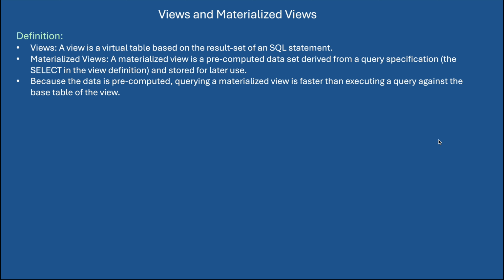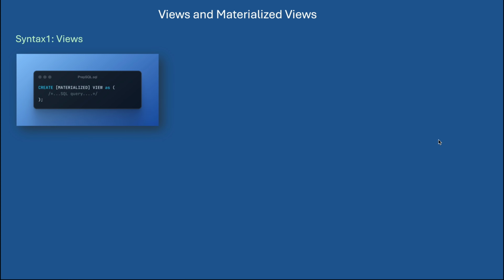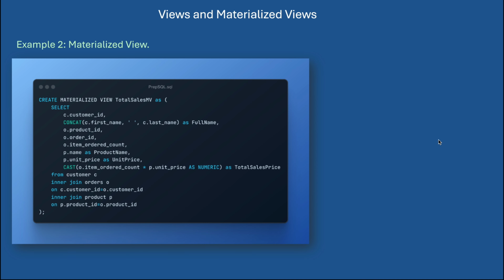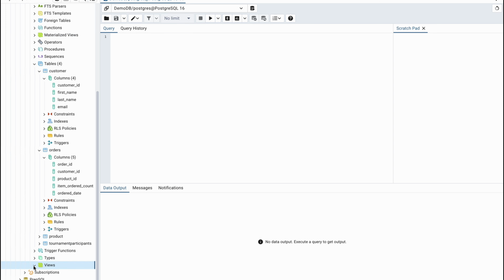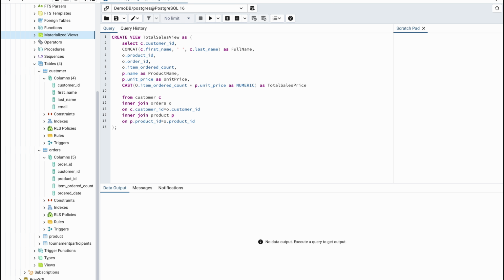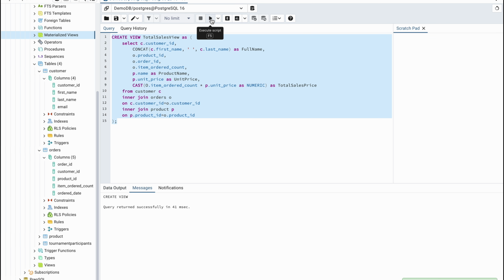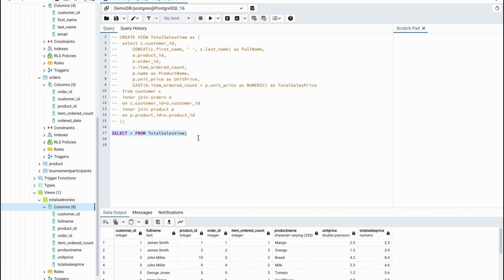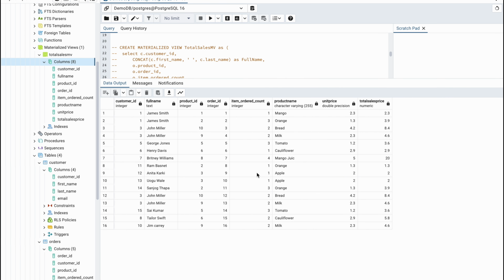Top 12 Advance Concept In SQL With Code Link | Views | Series 7/12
This video explains views in the series on the Top 12 Advanced Concepts in SQL (Structured Query Language), complete with code links. If you're looking to master advanced SQL queries and build confidence in your skills for 2024 and 2025, this video is perfect for you. The concepts covered in this series are applicable to PostgreSQL, MySQL, SQL Server, and other database systems.